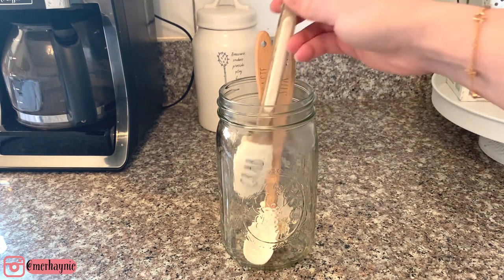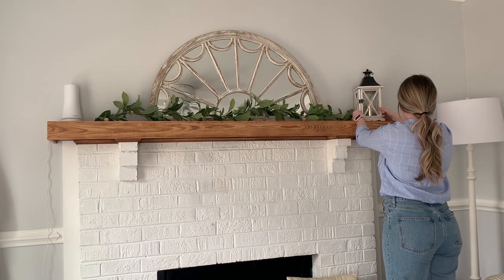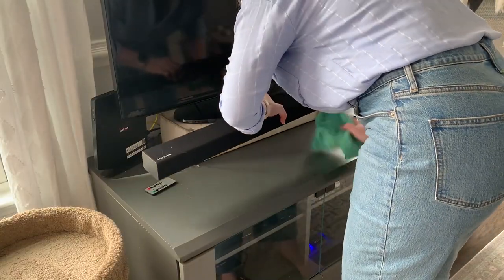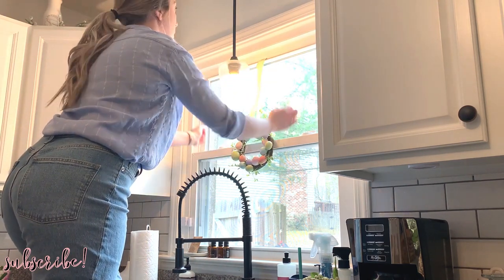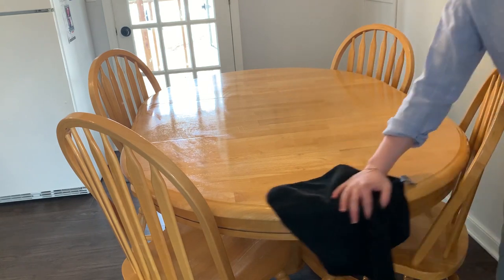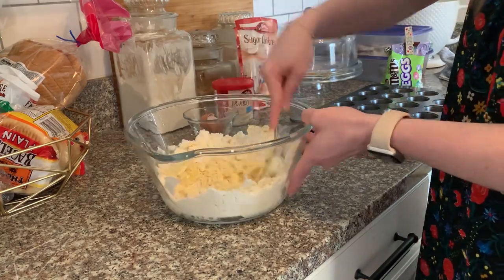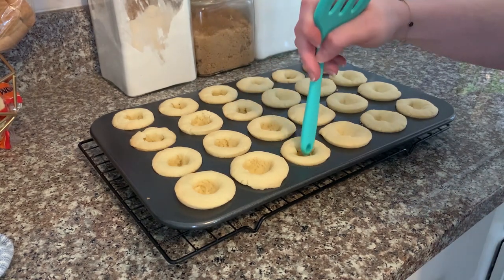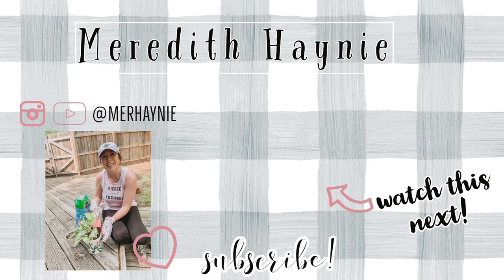*NEW!* CLEAN & DECORATE WITH ME FOR SPRING 2021 | FARMHOUSE DECORATING IDEAS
Hey friends! I am really excited to be sharing my Spring Clean and Decorate With Me. I hope that this video gives you lots of spring decorating ideas and farmhouse decor inspiration!